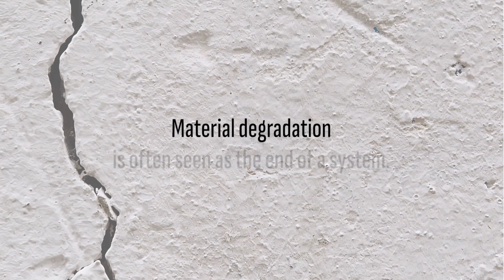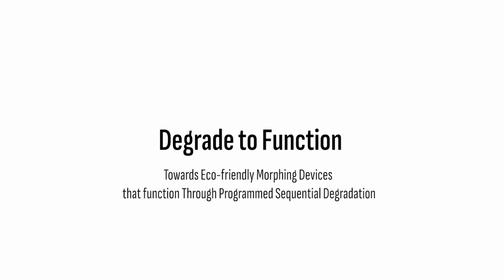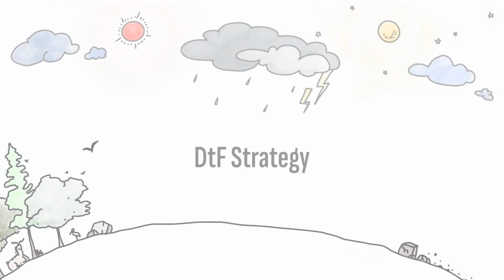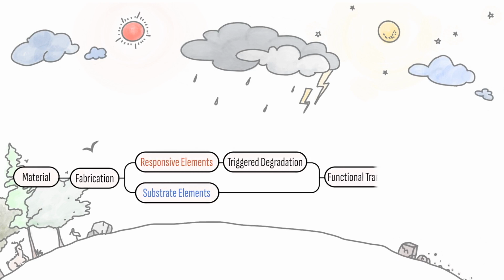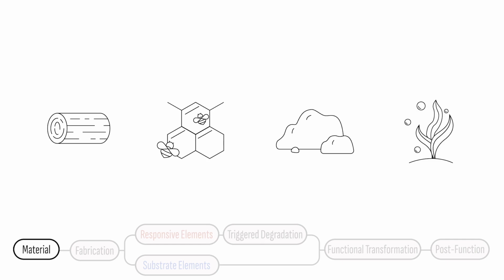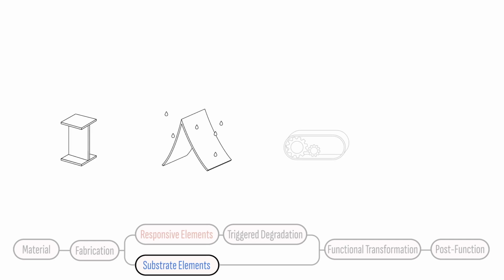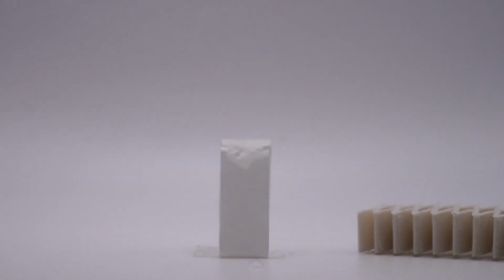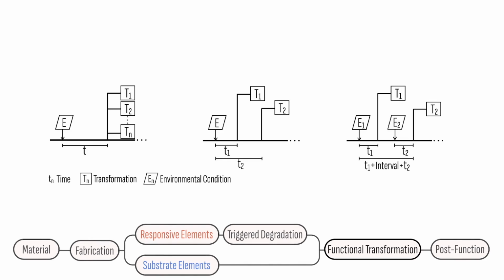Degrade to Function: Towards Morphing Devices that Function Through Sequential Degradation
Interactive device design traditionally prioritizes delaying or preventing degradation during the functional phase, as it is generally perceived as a disadvantage. However, the concept of intentionally designing controlled material breakdown can unlock new properties and functions that enhance both the system and its environment. This approach, termed "Degrade to Function", challenges the conven- tional view of degradation as merely an end-of-life process. Instead, it encourages Human-Computer Interaction (HCI) researchers and designers to see it as an active phase, one that can be leveraged for innovative device design.

UIST 2024: The ACM Symposium on User Interface Software and Technology